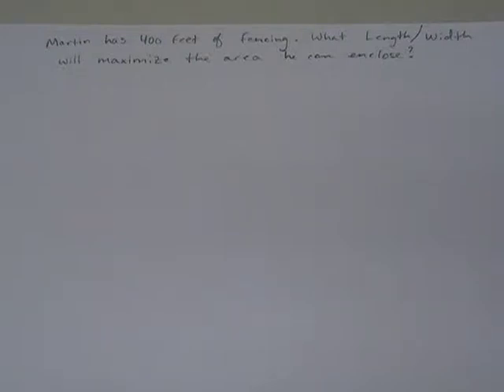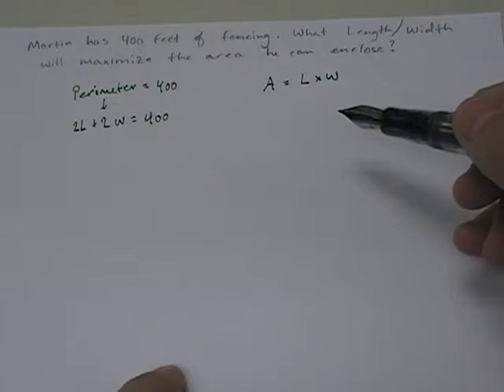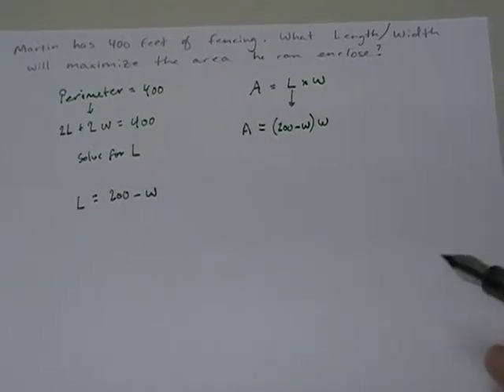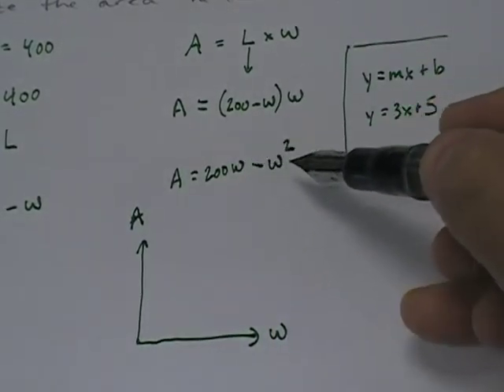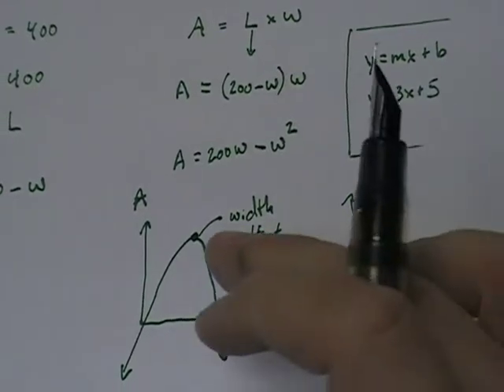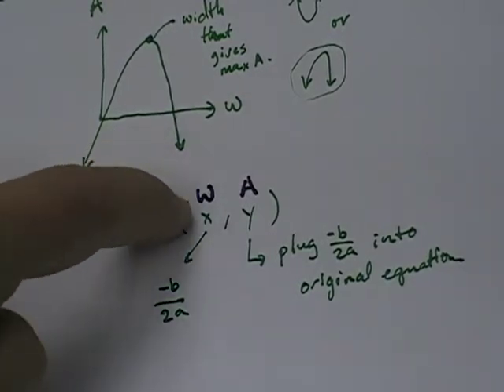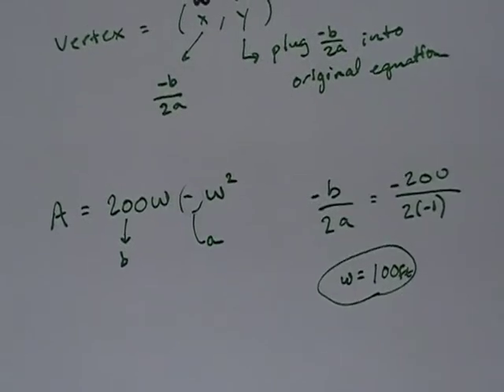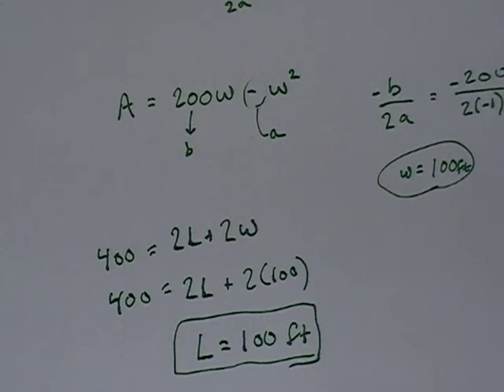maximizing fenced area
Given a set amount of fence, maximize the area you can fence in.  Quadratic application.